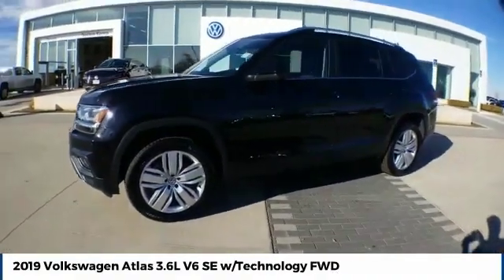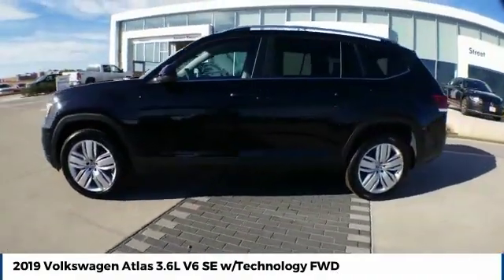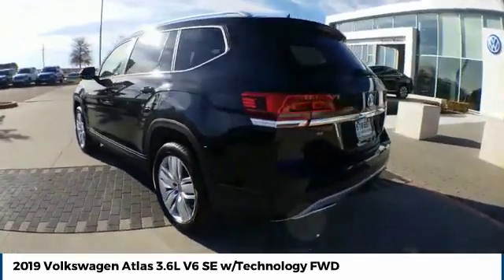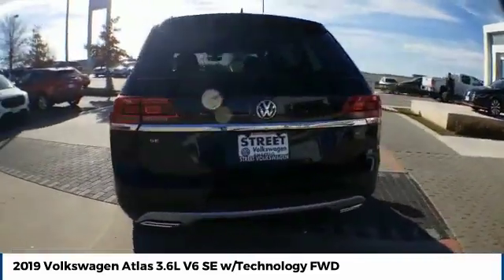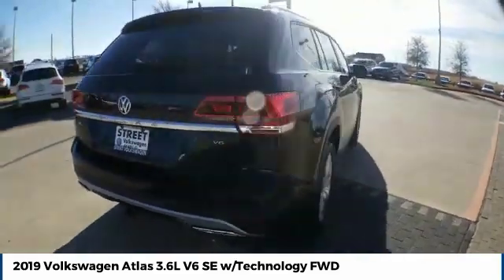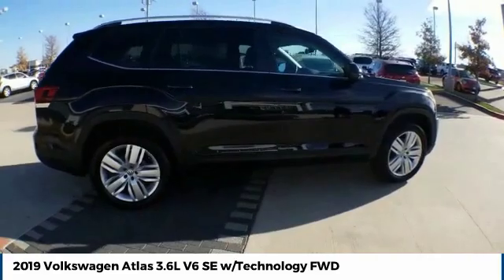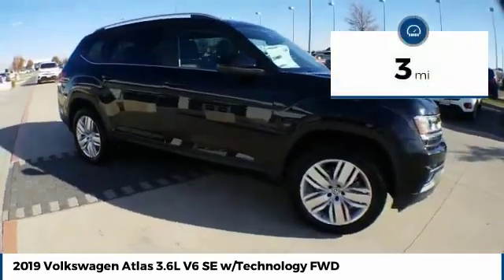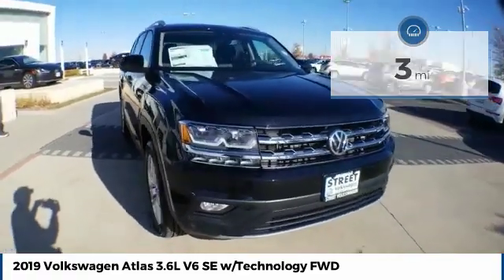2019 Volkswagen Atlas Street Volkswagen of Amarillo Presents WW0824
2019 Volkswagen Atlas 3.6L V6 SE w/Technology FWD

Street Volkswagen
8707 Pilgrim Drive

NOTITLE